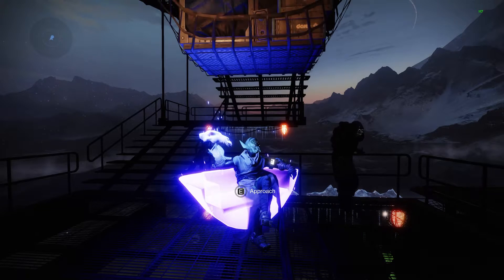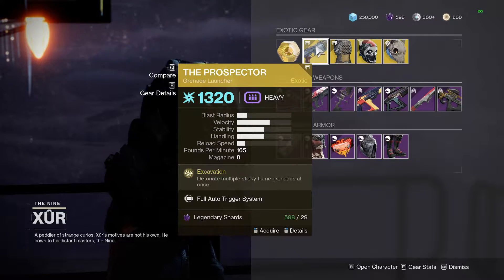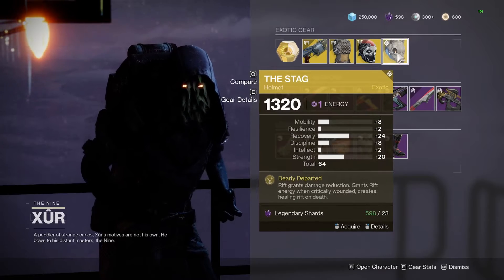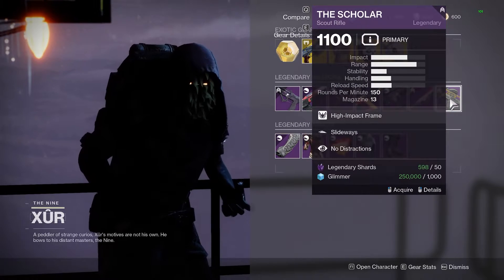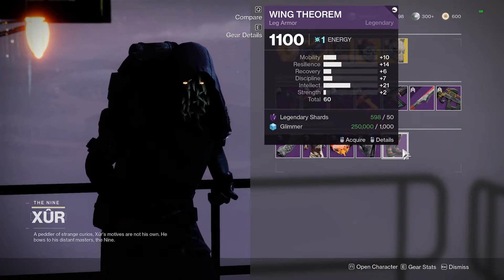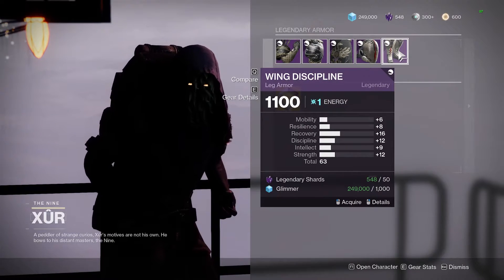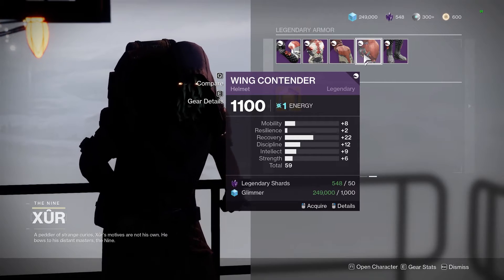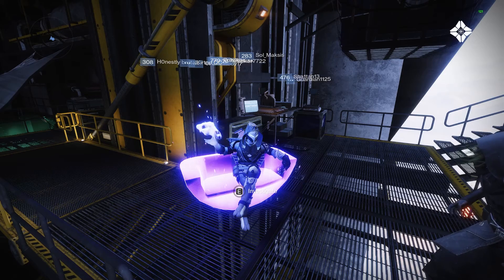XUR - What Should I Buy This Week? #1 | Xur Inventory and Location (24/12/2021)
Starting this week, I'll make a series for Xur's location and inventory every friday!
This is Xur's inventory for the week-end of 24/12/2021.

PC BUILD :
- 11th Gen Intel® Core™ i7 11700KF (8-Core, 16MB Cache, 3.6GHz to 5GHz w/Intel® Turbo Boost Max)
- 16GB, DDR4, 3200MHz
- Dual Drives : 1TB M.2 PCIe NVMe SSD (Boot) + 1TB 7200RPM SATA 6Gb/s (Storage)
- High-Performance CPU Liquid Cooling and 1000W Power Supply
- Killer™ Wi-Fi 6 AX1650 (2x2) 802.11ax Wireless and Bluetooth